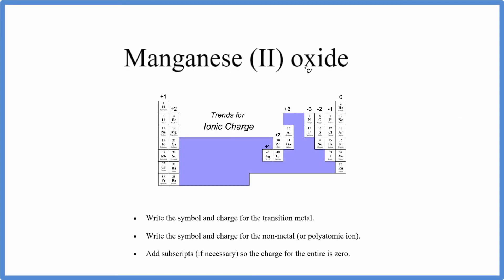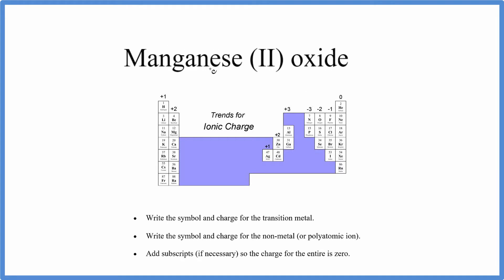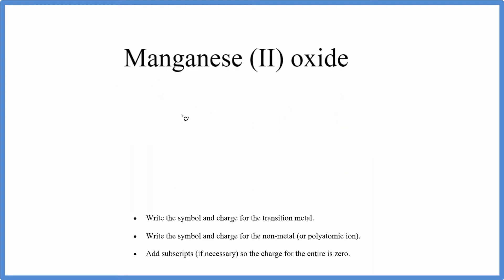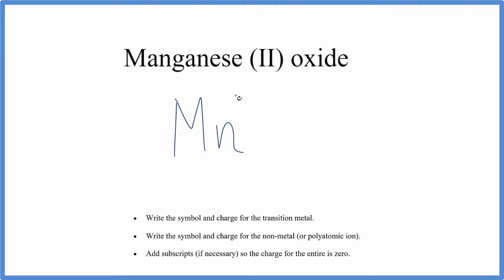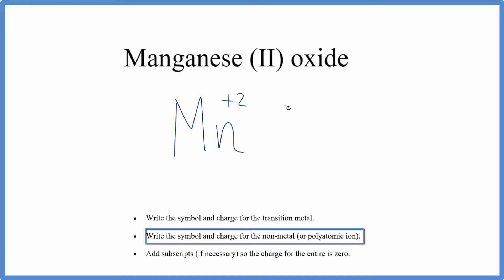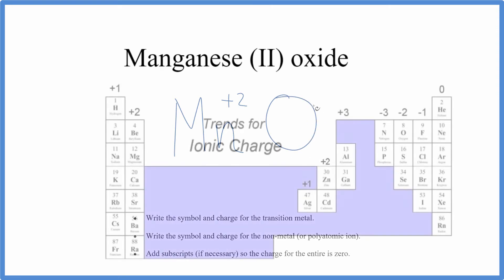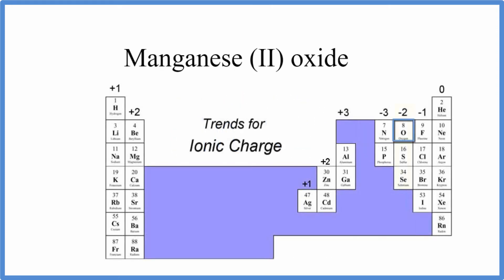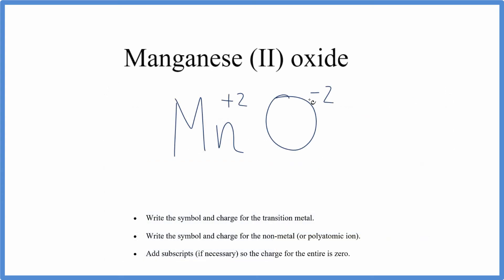How to Write the Formula for Manganese (II) oxide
In this video we'll write the correct formula for Manganese (II) oxide (MnO).

To write the formula for Manganese (II) oxide we’ll use the Periodic Table and follow some simple rules.

Keys for Writing Formulas for Ternary Ionic Compounds:

1. Write the symbol and charge for the transition metal. The charge is the Roman Numeral in parentheses.
2. Write the symbol and charge for the non-metal. If you have a polyatomic ion, use the Common Ion table to find the formula and charge.
3. See if the charges are balanced (if they are you’re done!)
4. Add subscripts (if necessary) so the charge for the entire compound is zero.
5. Use the crisscross method to check your work.

For a complete tutorial on naming and formula writing visit:

For a complete tutorial on naming and formula writing for compounds, like Manganese (II) oxide and more, visit: